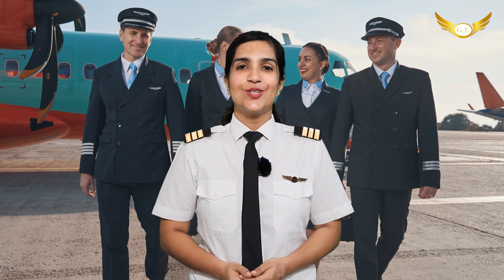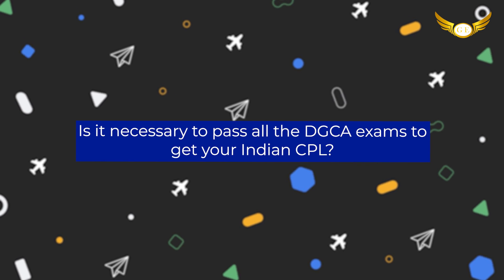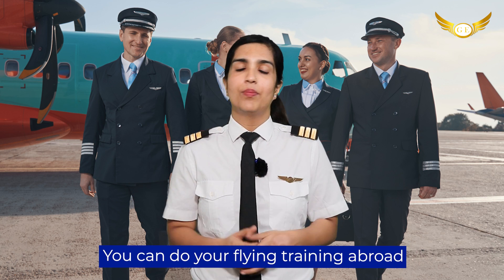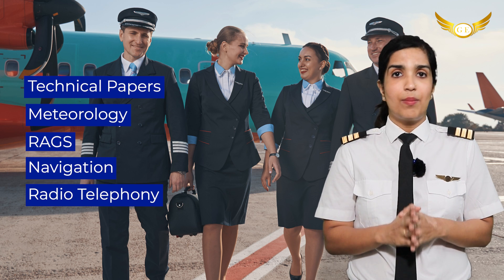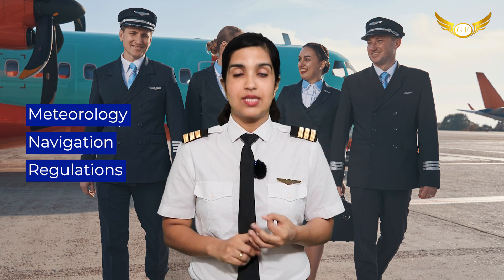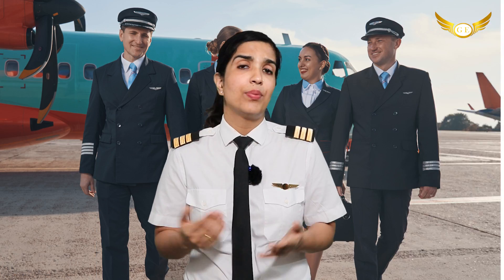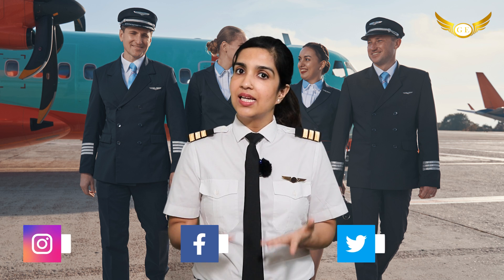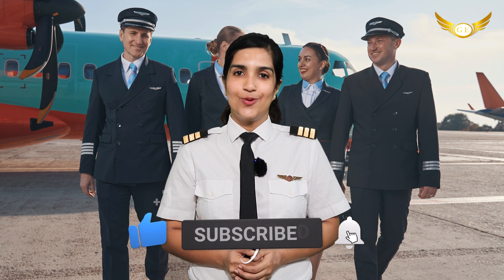Is it necessary to Pass all DGCA Exams? Golden Epaulettes Aviation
Is it necessary to Pass all DGCA Exams?